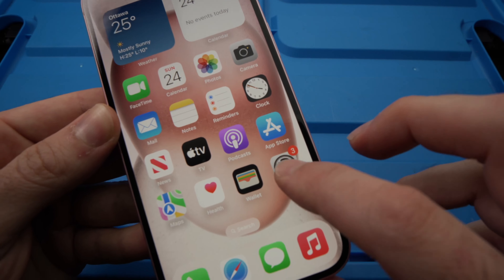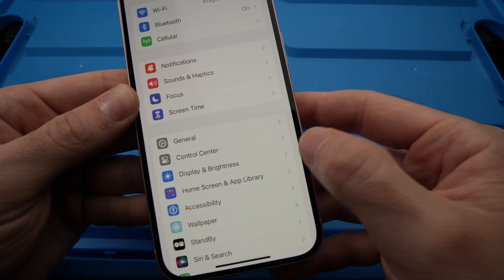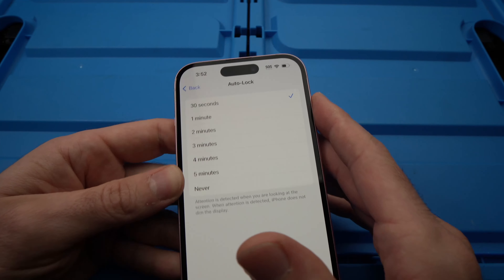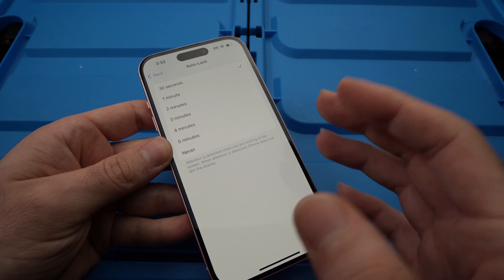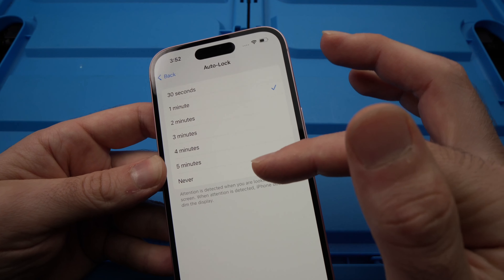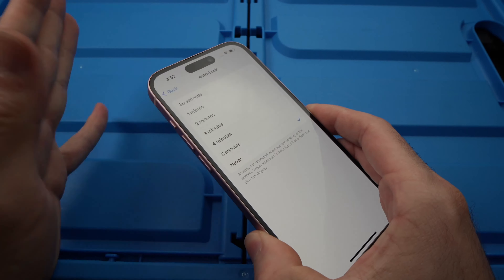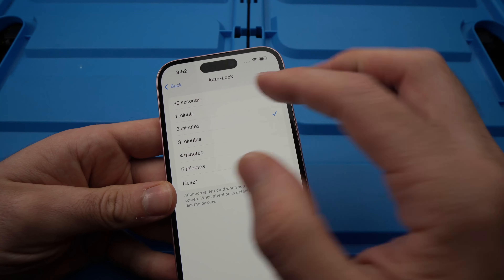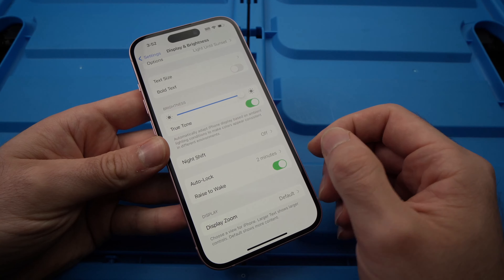iPhone 15/ Pro / Plus: Change Screen Timeout Time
Step by step tutorial on how to change the screen timeout time on your iPhone 15/ Pro / Plus. This way your phone can auto lock when you want it to.